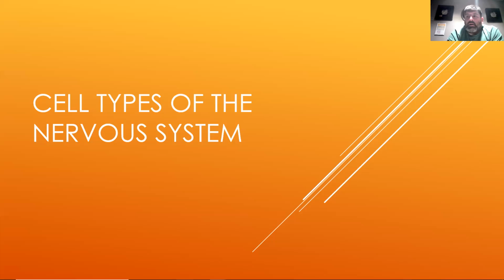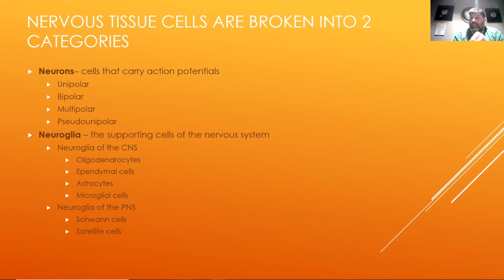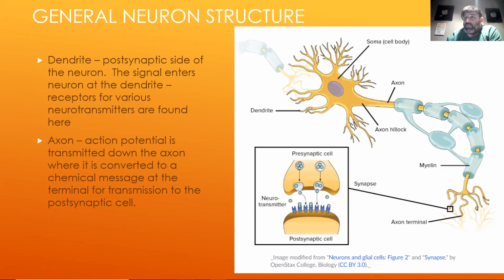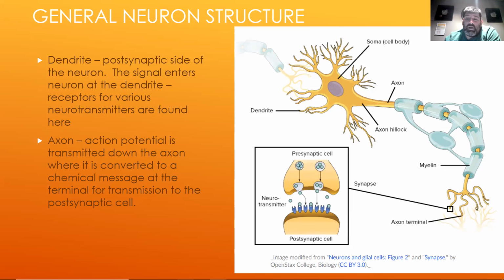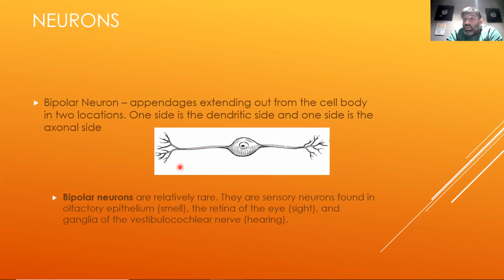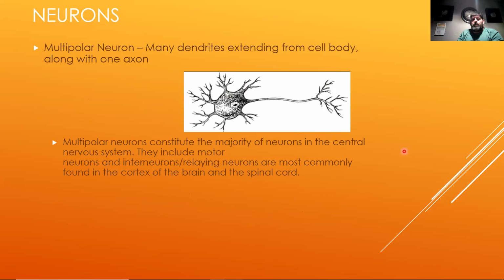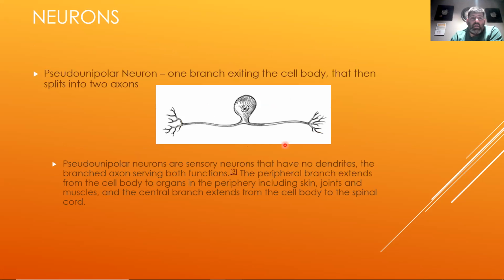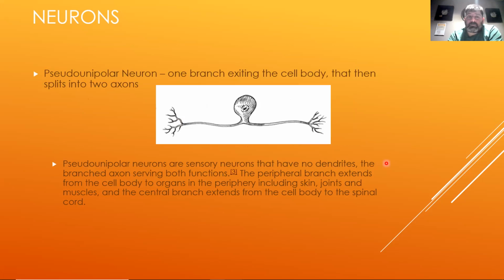Cell types of the nervous system part 1 neuron types